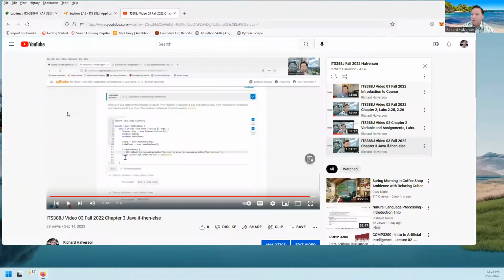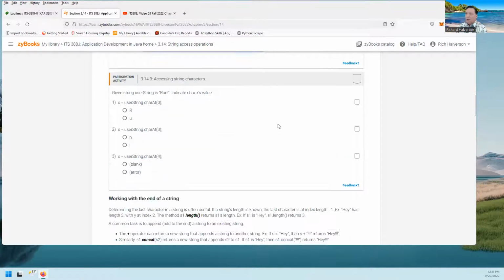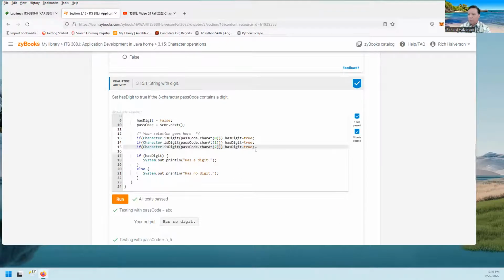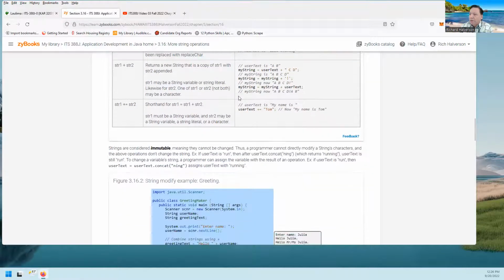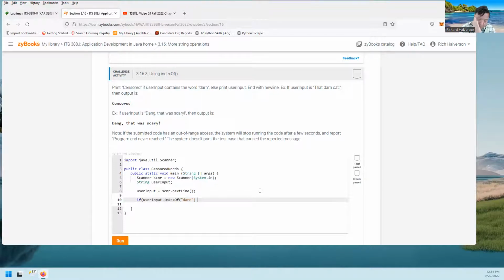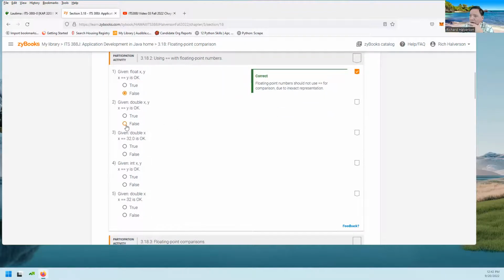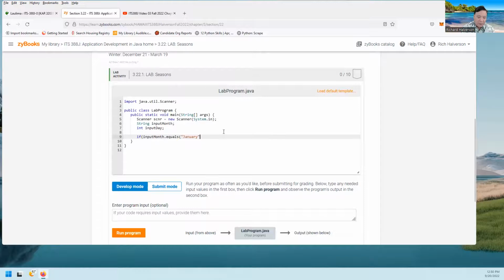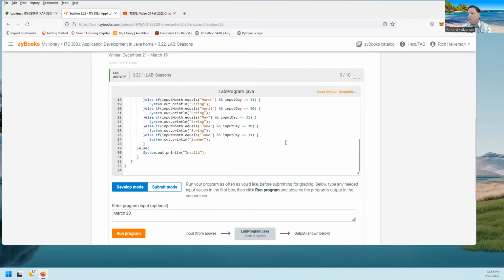ITS388J Video 04 Fall 2022 Chapters 3.13 - 3.22 Branches